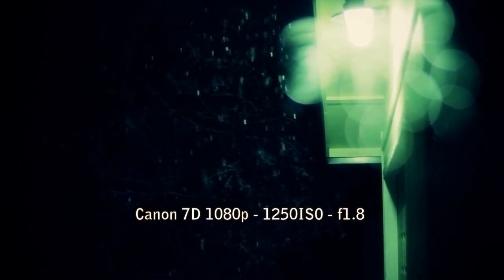7. Canon 7D (primes) Advanced Lens Selection - Video Mode Interactive Tutorial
First segment in the new interactive canon 7d / 5d video tutorial series that goes over the best prime lens choices for shooting video on canon cameras